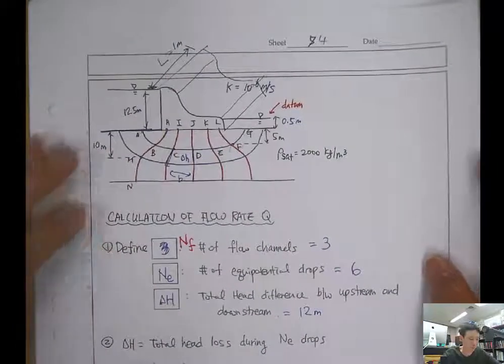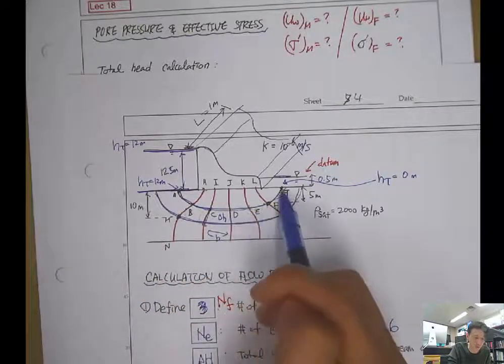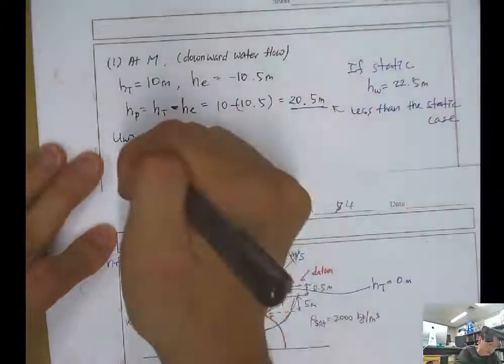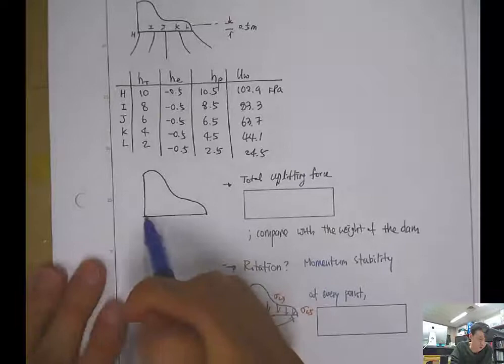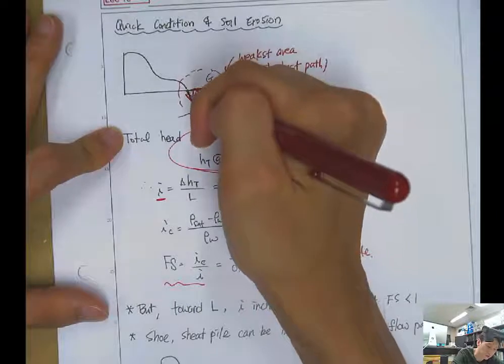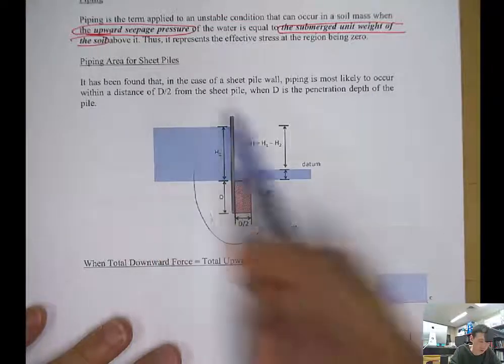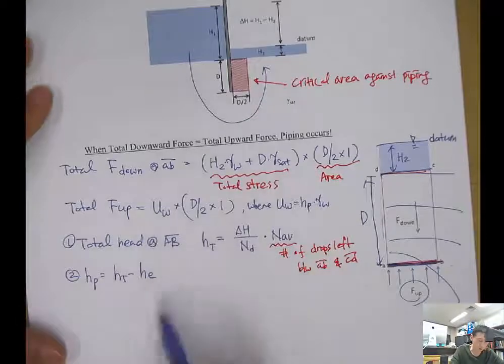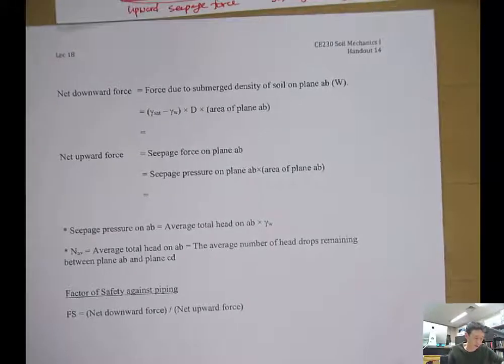CE230_Soil_Mechanics_Lec18: 2D Seepage (2) 202104